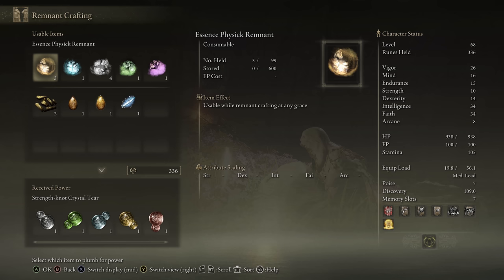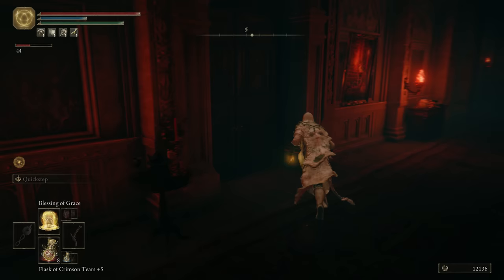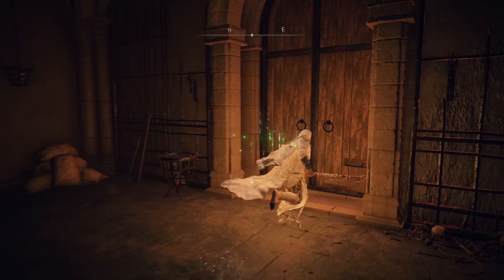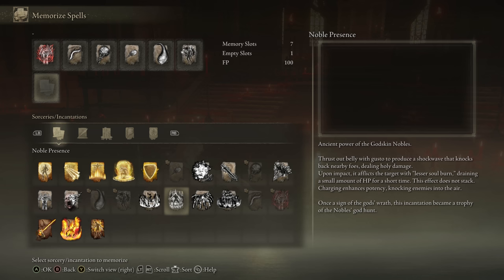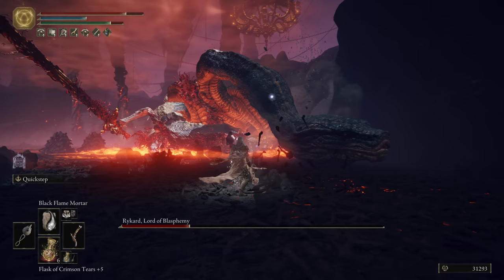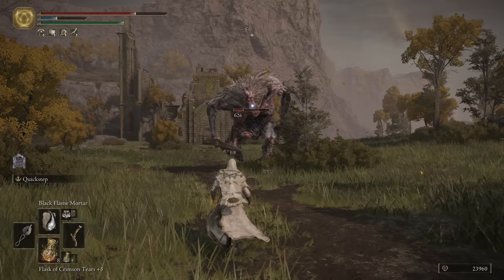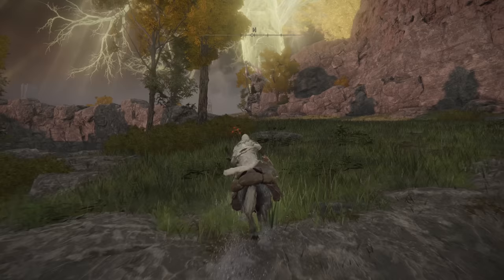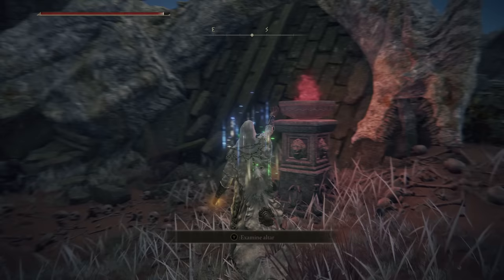Elden Ring The Convergence - Let's Play Part 7: Incoming Mortar Strike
This playthrough is using The Convergence mod. This is only possible on PC.